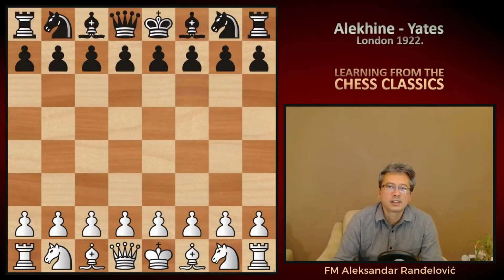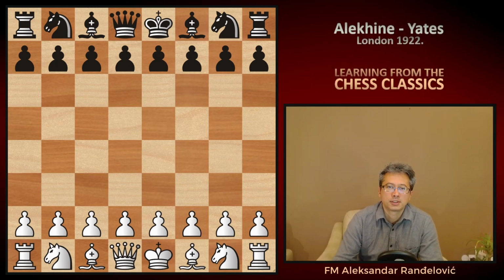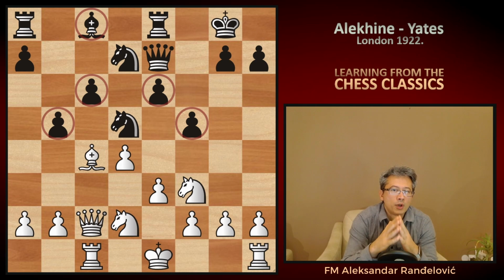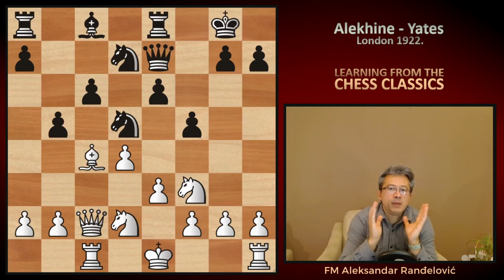Queen’s Gambit: Alekhine’s Strategic Masterclass vs Yates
Alekhine - Yates, a chess classic that must be seen at least once in a lifetime. It is known for motifs such as domination on the open file, outpost, weak square complex, rooks on the 7th rank, active king, good knight vs bad bishop, and other well known elements of positional assessment.

This game is also a great example of how to play the Queen's Gambit Declined. By understanding strategic mistakes and positional weaknesses seen in the game, you'll be able to significantly improve your chess skills. Be sure to watch the video and learn from the great chess classics!

CHAPTERS

0:00 Introduction
0:46 The game starts
6:25 Guess the move/plan for White
11:27 Find the winning plan for White

THE GAME

Alexander Alekhine vs Fred Dewhirst Yates, London, 1922.
Queen's Gambit Declined: Orthodox Defense
1. d4 Nf6 2. c4 e6 3. Nf3 d5 4. Nc3 Be7 5. Bg5 O-O 6. e3 Nbd7 7. Rc1 c6 8. Qc2 Re8 9. Bd3 dxc4
10. Bxc4 Nd5 11. Ne4 f5 12. Bxe7 Qxe7 13. Ned2 b5 14. Bxd5 cxd5 15. O-O a5 16. Nb3 a4 17. Nc5 Nxc5 18. Qxc5 Qxc5 19. Rxc5 b4 20. Rfc1 Ba6 21. Ne5 Reb8 22. f3 b3 23. a3 h6 24. Kf2 Kh7 25. h4 Rf8 26. Kg3 Rfb8 27. Rc7 Bb5 28. R1c5 Ba6 29. R5c6 Re8 30. Kf4 Kg8 31. h5 Bf1 32. g3 Ba6 33. Rf7 Kh7 34. Rcc7 Rg8 35. Nd7 Kh8 36. Nf6 Rgf8 37. Rxg7 Rxf6 38. Ke5 1-0